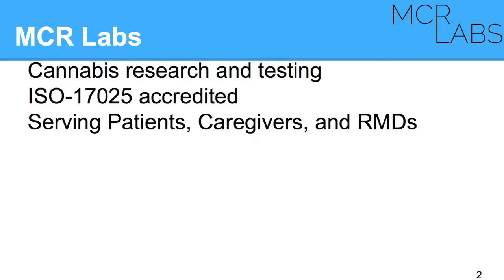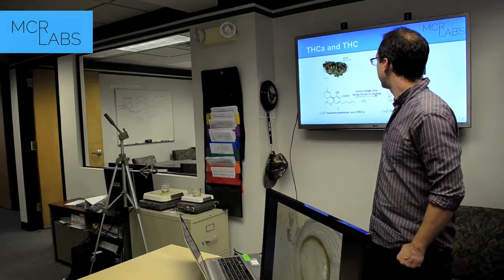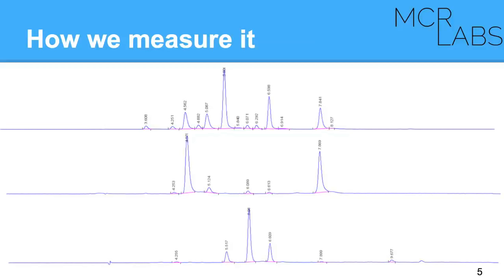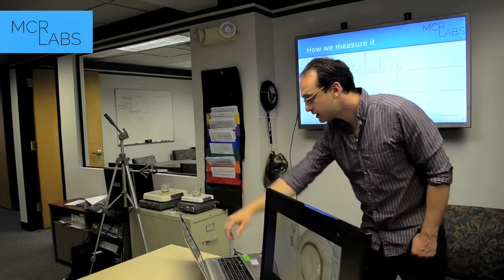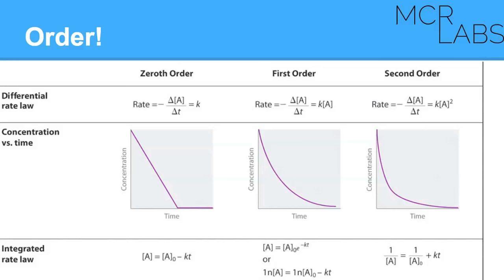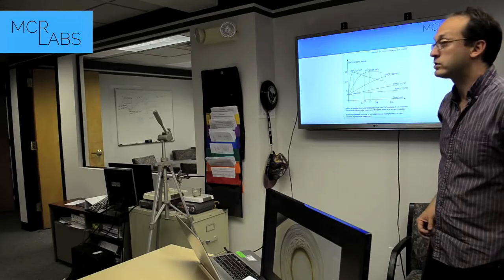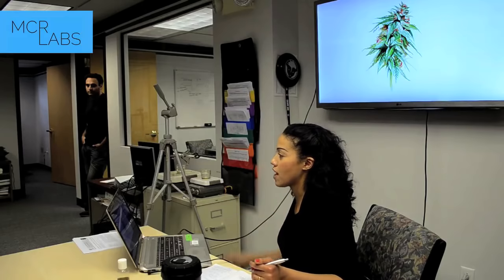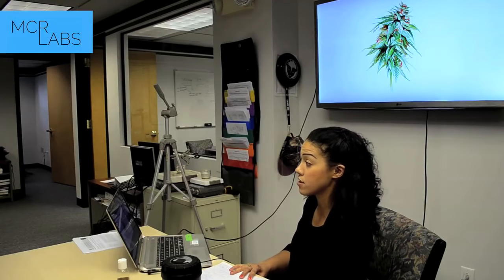Decarb / Decarboxylation by MCR Labs / Cannabis Testing in Framingham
This decarb video covers the Decarboxylation Talk at MCR Labs. This is part of cannabis testing and the demonstration on decarbing oils, showing 1 sample heated at 270 degrees and another at 300. with @shanellindsay @mcr_jon and Michael Kahn. Full video will be posted to YouTube and Facebook shortly.

Results:
A concentrate was used which had 16.1% THC and 50.8% THCa

The concentrate which was on 270 degrees for 32 minutes wasn't fully decarbed, having 19.9% THCa and 49.9% THC

The concentrate which was on 300 degrees for 32 minutes was fully decarbed, having - .1% THCa and 67%THC. Note the additional CBN created also, which is at 2.4%